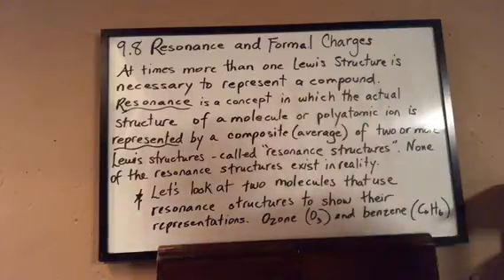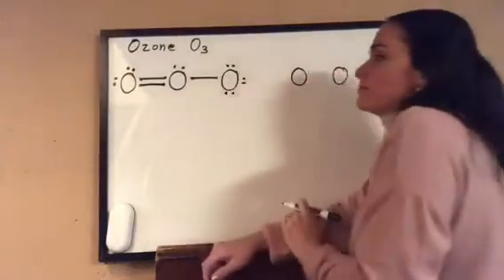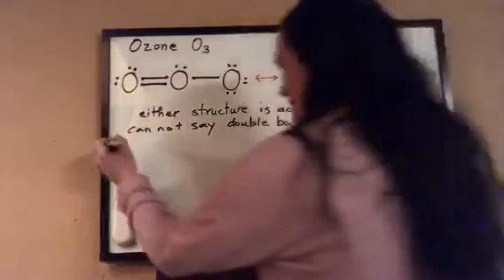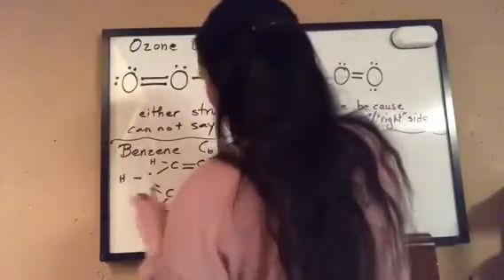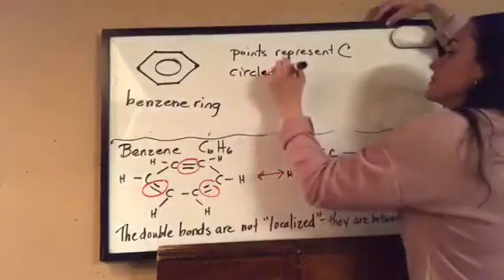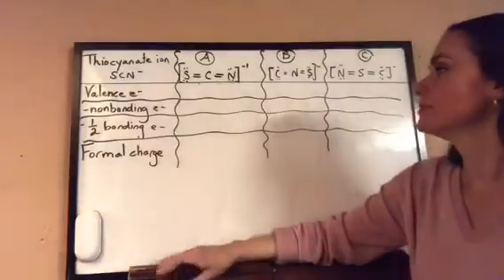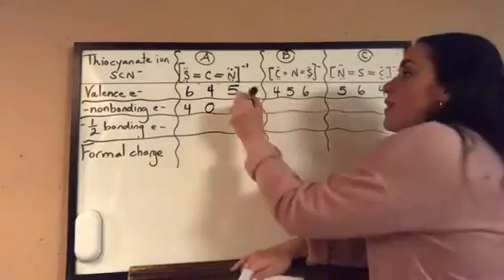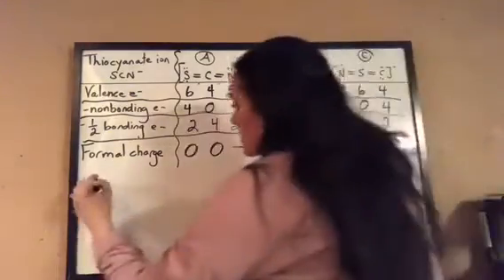CHEM 121 9.8 & 9.10 Resonance/Formal Charges/Bond Lengths and Energies